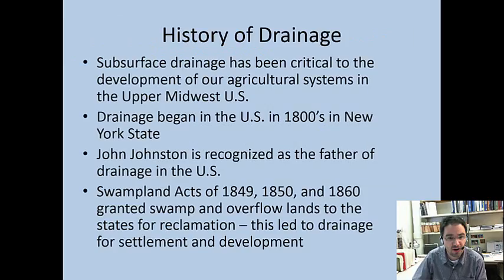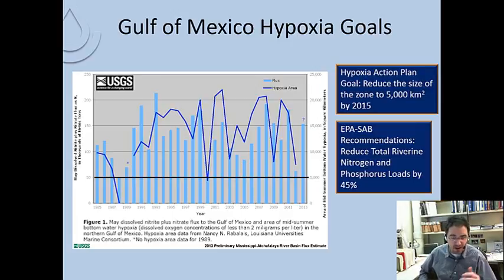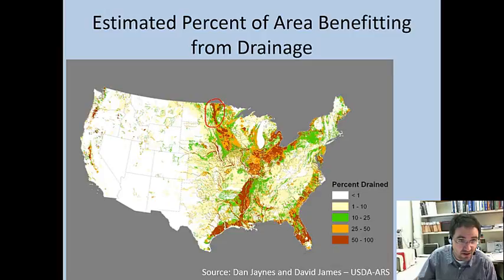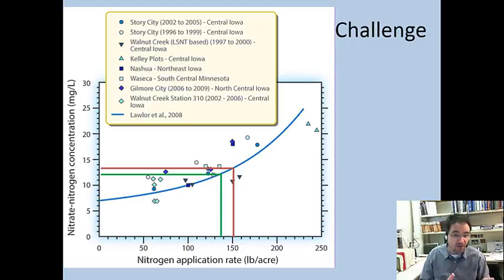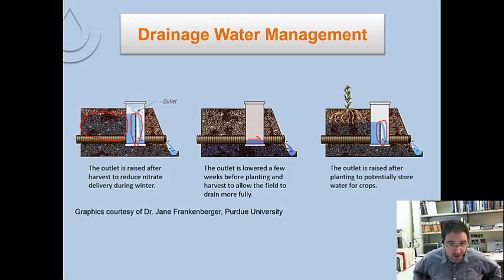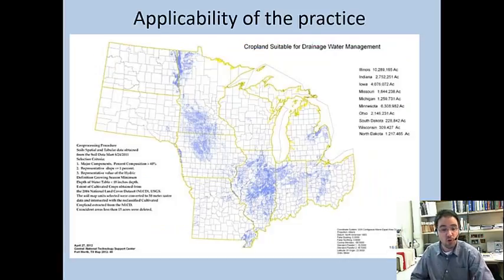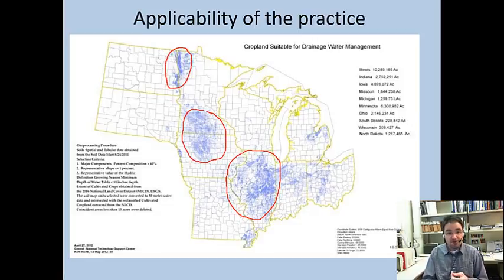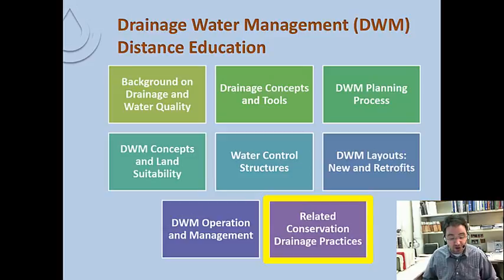DWM #1: Background on Drainage and Water Quality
This video seminar by Matt Helmers of Iowa State University is one of a series on drainage water management developed by Extension engineers at land-grant universities across the Midwest in collaboration with USDA-Natural Resources Conservation Service in 2014.  for the full list.